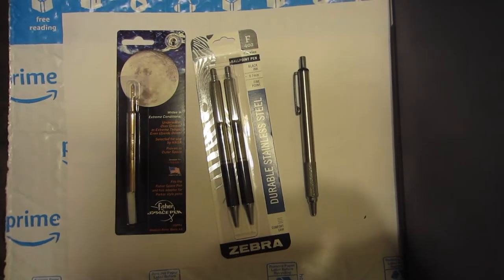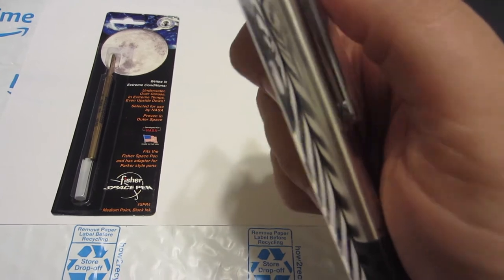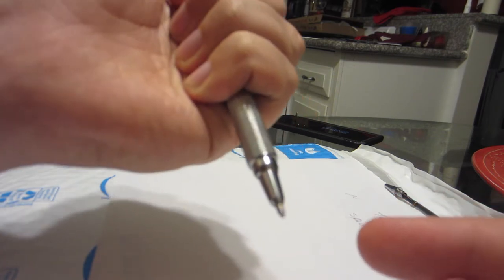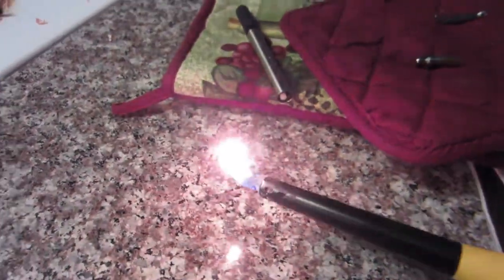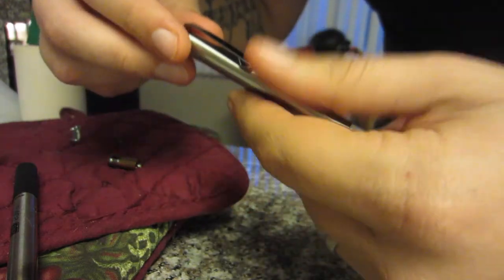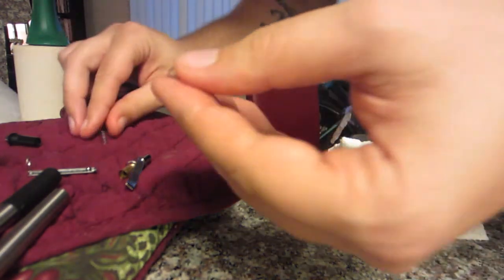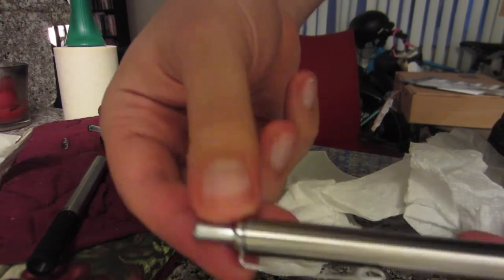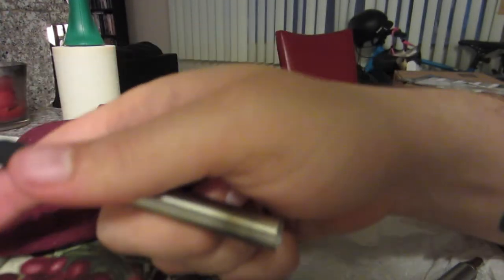Zebra F701 Mod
Today AJ tries 3 attempts to mod a Zebra F-701 Pen

- How did you afford your camera equipment? I work a full time job and saved as much as I could to make this channel a reality.

- What breed of cat is Shakespeare and what breed of dog is Aria? Shakespeare is a blonde tabby and Aria is a Toy American Eskimo.

- How many camera do you currently own? Two DSLR's and two Point and Shoots.